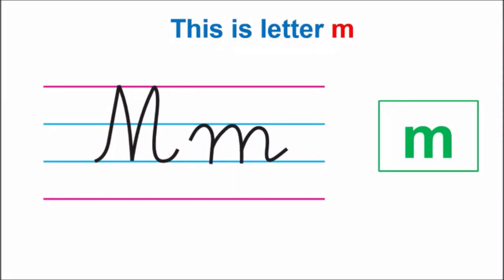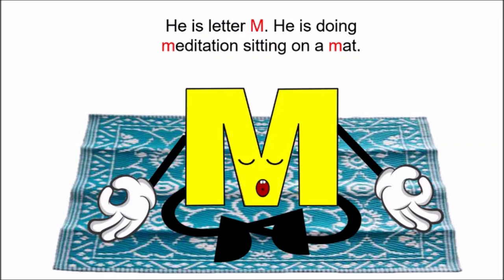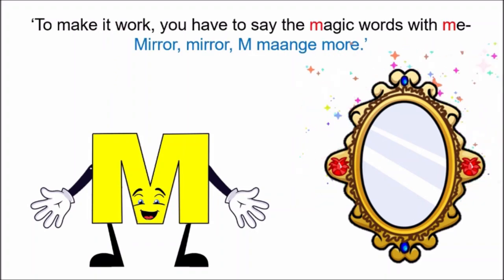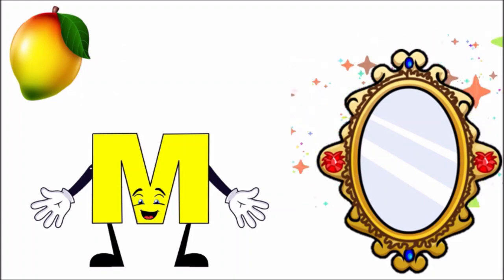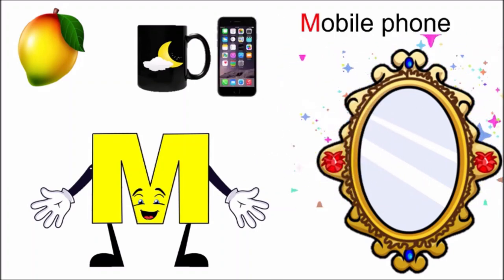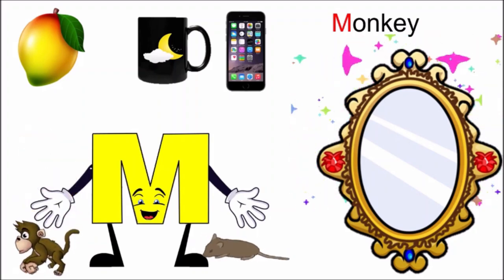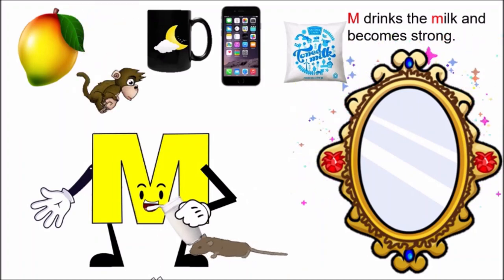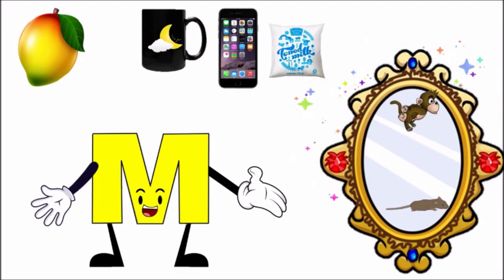LETTER ' M m ' with Charu Ma'am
Enjoy learning words associated with the letter 'M m'. Watch till the end for an amazing activity.